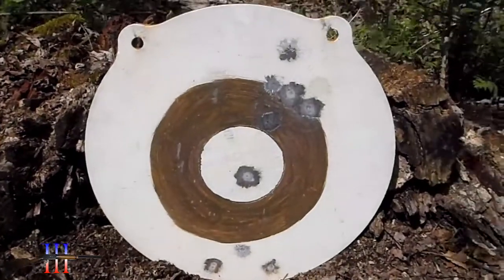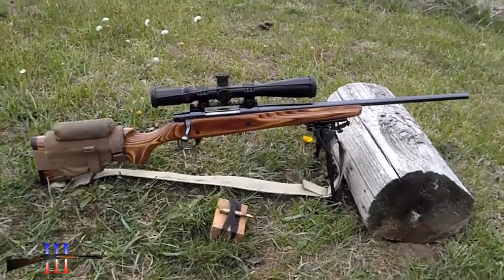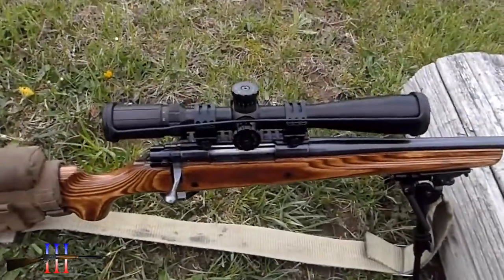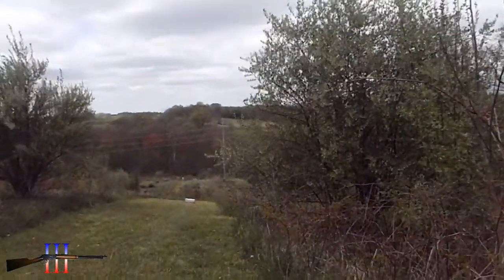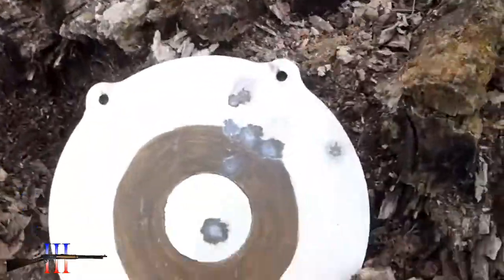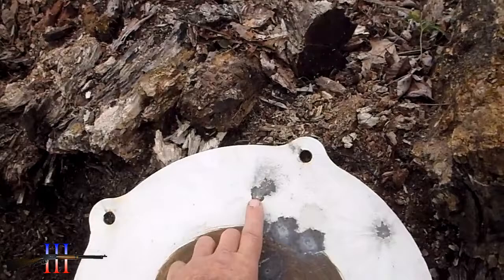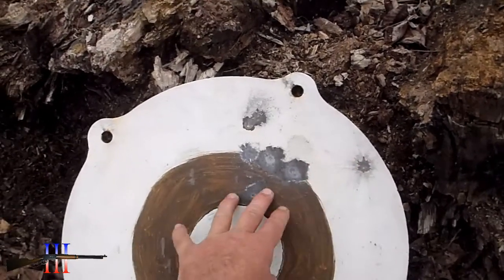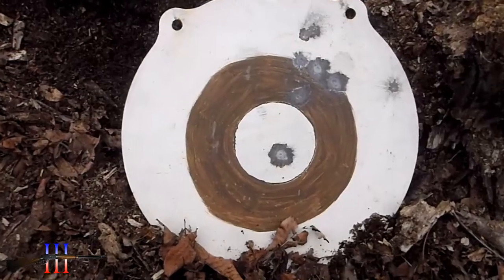Wind Blew My Camera Down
Pretty good wind for today's shots, the camera usually doesn't blow over until it gets to about 60mph, but there was 35-40mph gusts that did the trick.